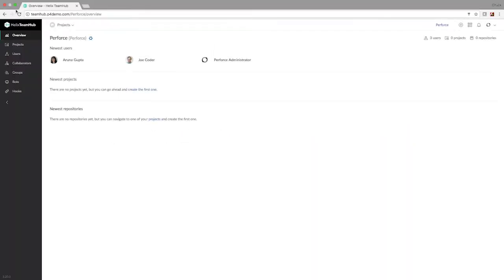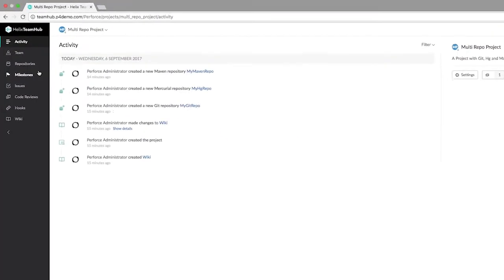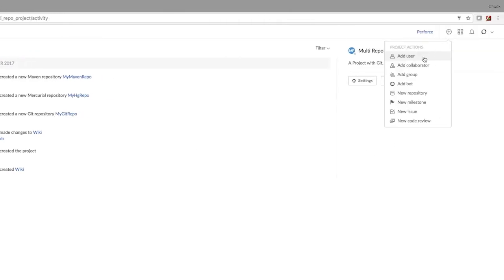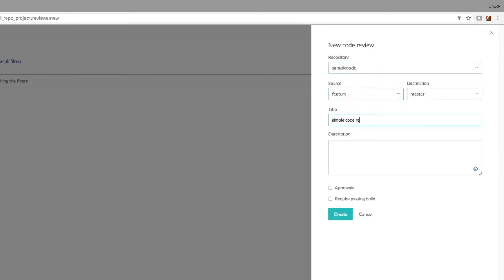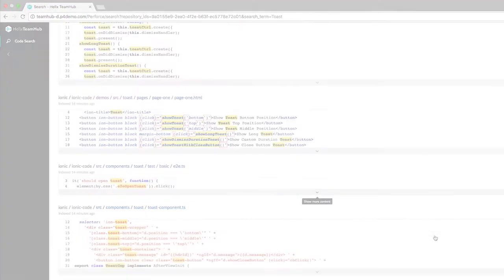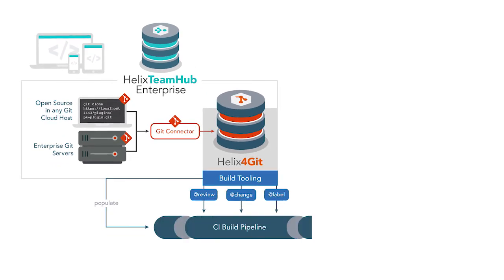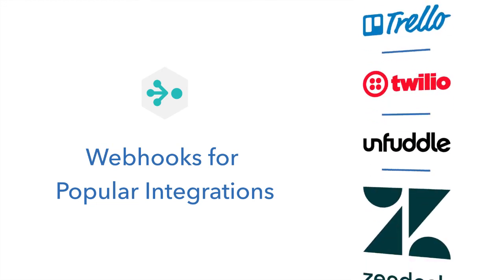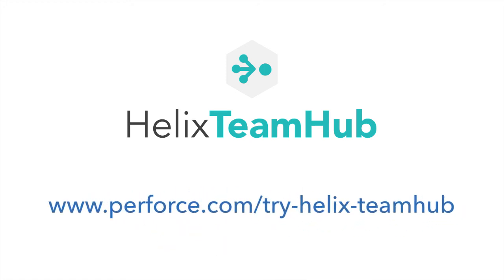What is Helix TeamHub?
Modern Source Code Control and Comprehensive Repository Management

Helix TeamHub is your centralized, intuitive solution for code hosting and repository management.